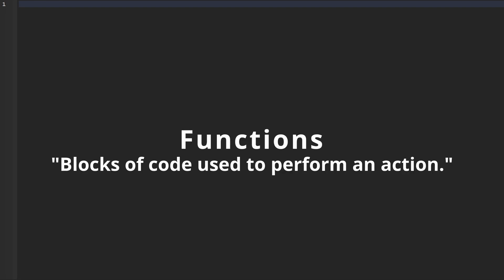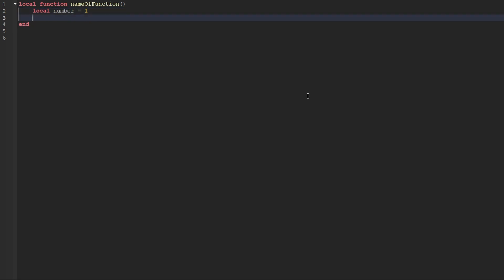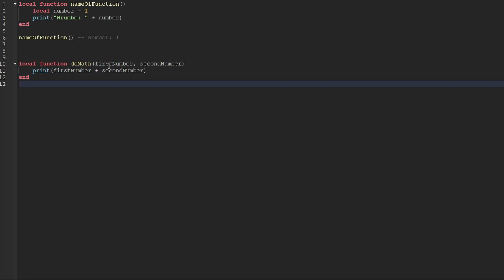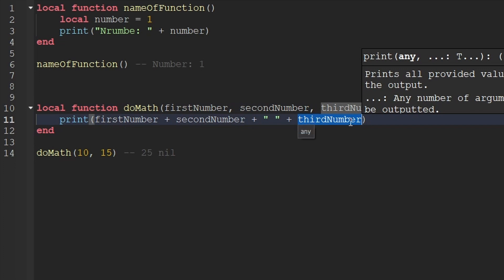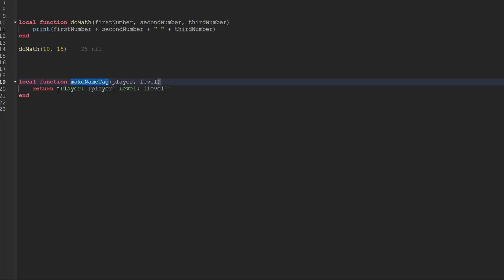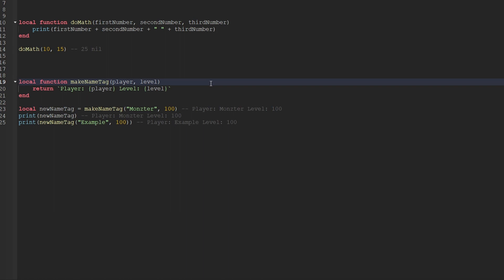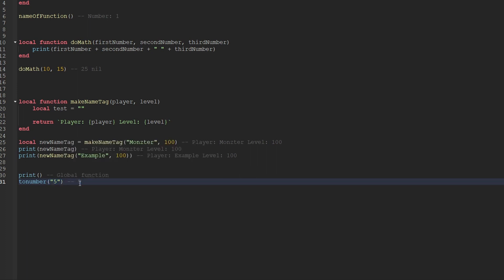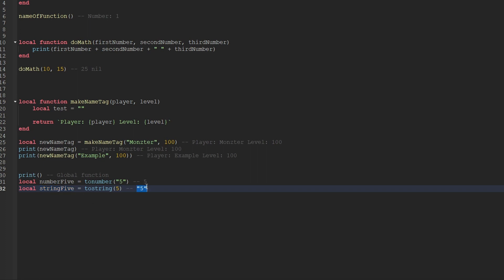Roblox Scripting 101: A Beginner's Guide to Functions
Today we learn how to use and create Functions while scripting on Roblox!

00:00 - Intro
00:09 - Anatomy of a Function
00:54 - Adding code to our Function
01:22 - Calling a Function
01:49 - Creating a Function that Accepts Parameters
02:18 - Passing Arguments to a Function
02:49 - Unused Parameters
03:29 - Returning values from a Function
04:46 - Return Statements Stop Code Execution
05:11 - Global Functions
06:56 - Outro